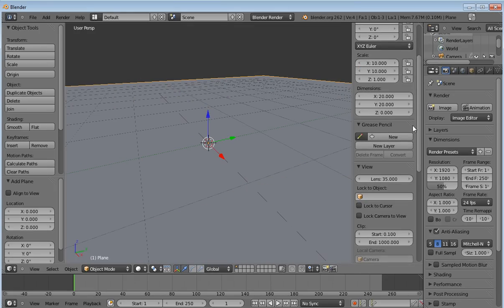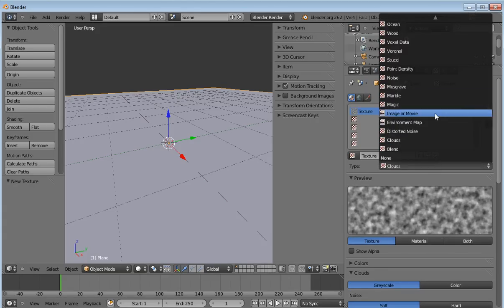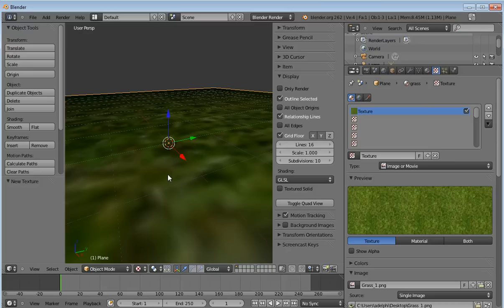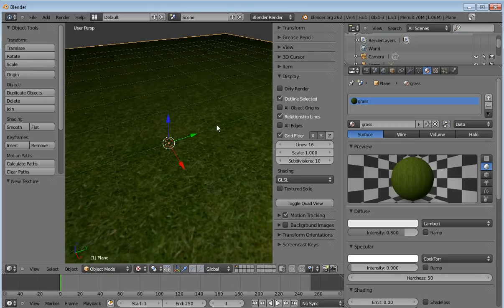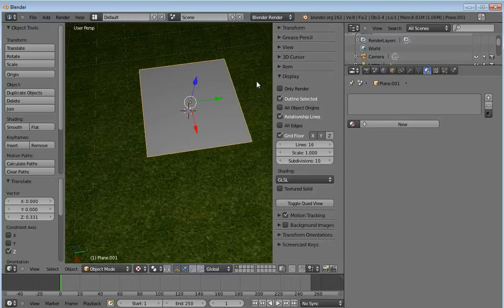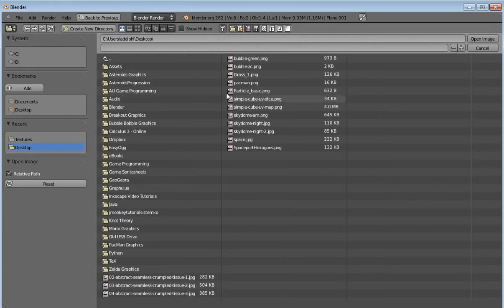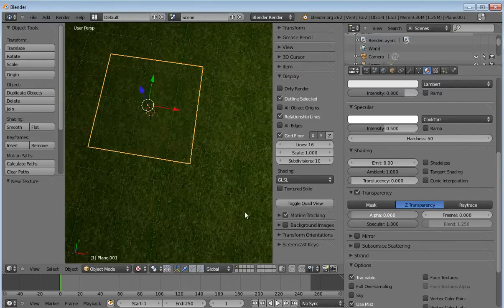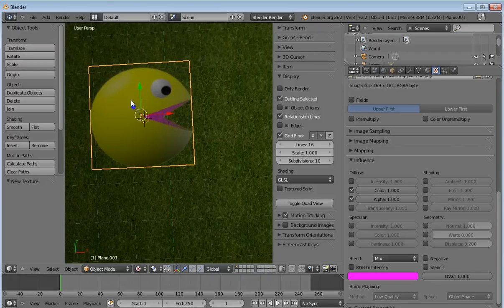Blender - using translucent/transparent images as textures